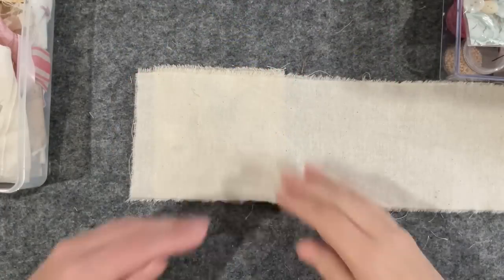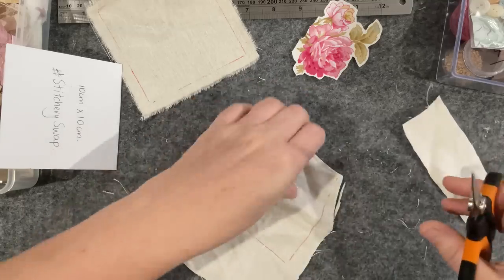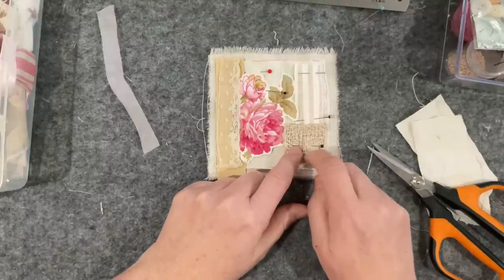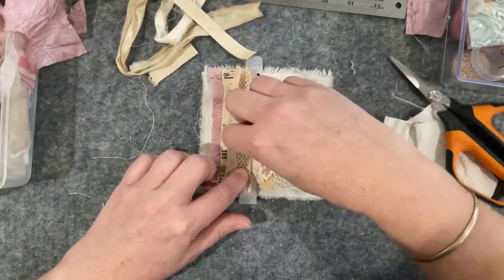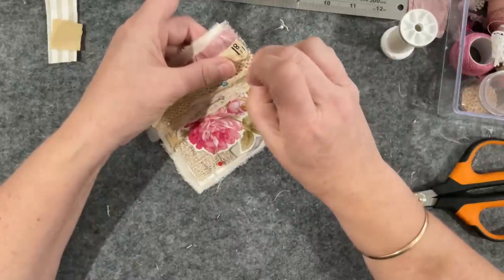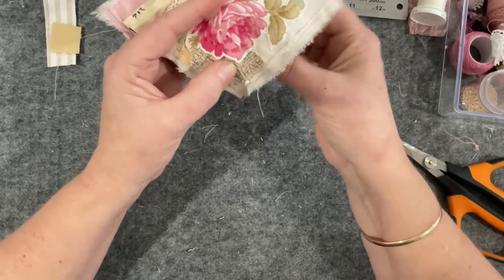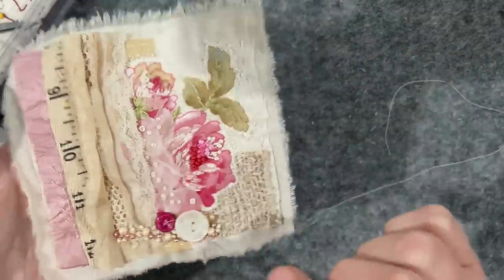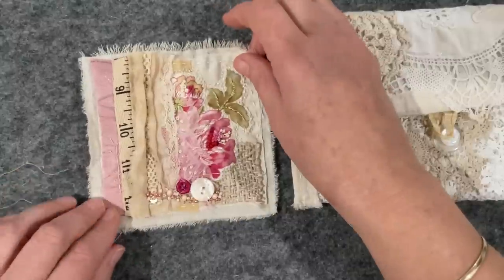Part 7 The Great Big Little Stitchery Swap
Welcome to the stitchery swap hosted by Annie Claxton from the channel Arty Farty Annie. Link to Annie’s channel below.

I have invited a few friends into my group.. and asked them, what are your favourite colours..

Sit back and enjoy as I stitch them a 10cm square in their favourite colours…

All Squares are to be posted by the end of August 2023.